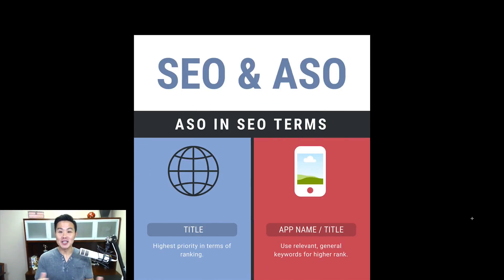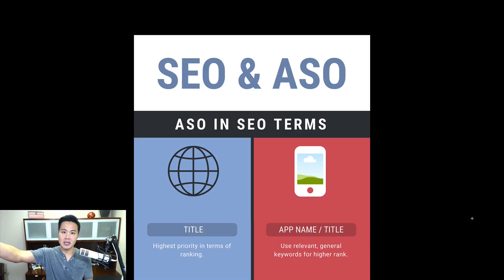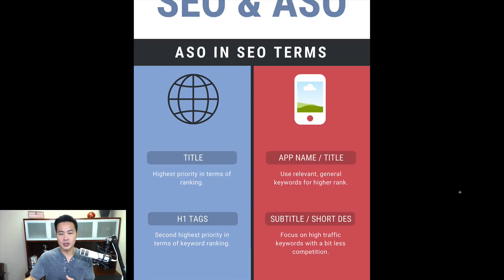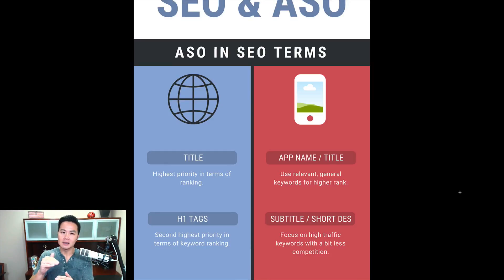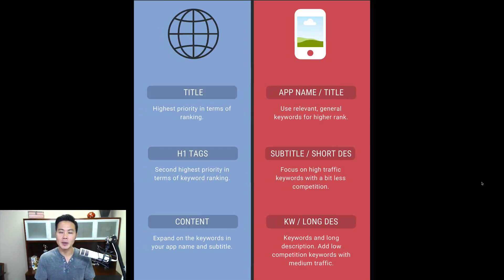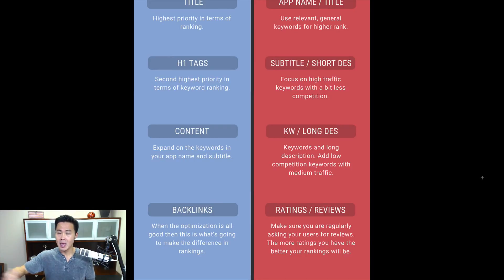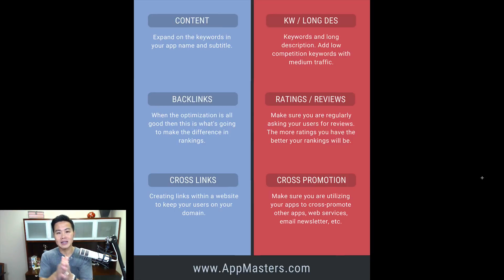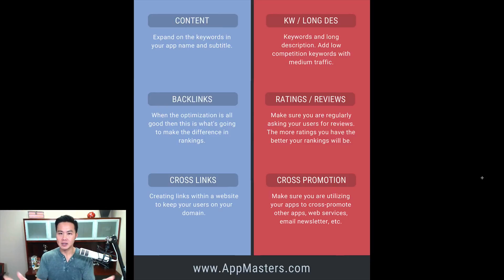App Store Optimization (ASO) in Search Engine Optimization (SEO) Terms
Do you understand search engine optimization, but you're completely new to app store optimization? Well I'm going to break down ASO into SEO terms so you can get a finally grasp on how to optimize your apps for search.